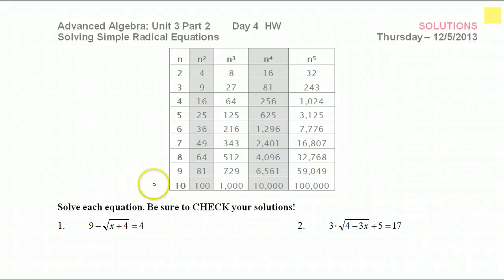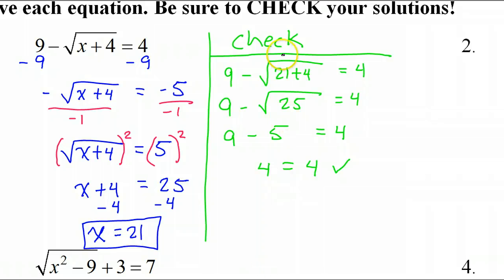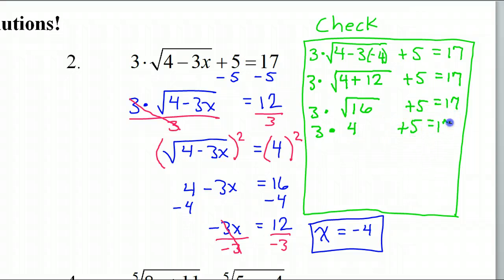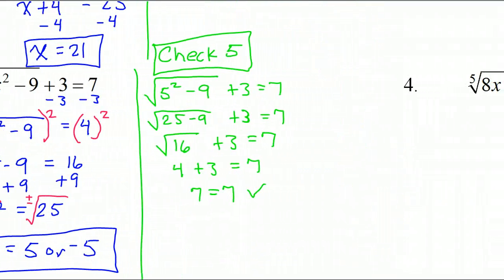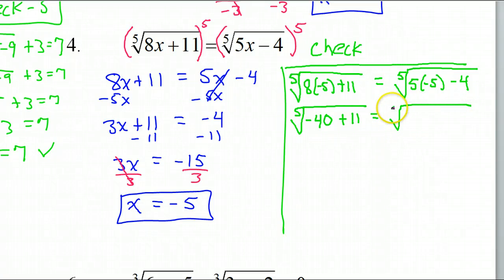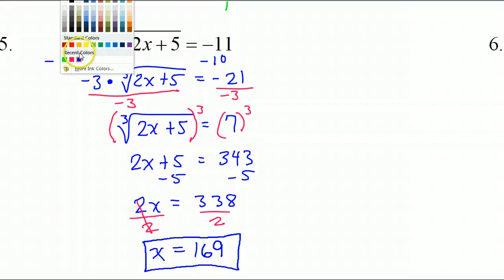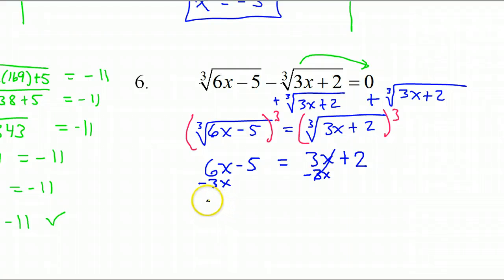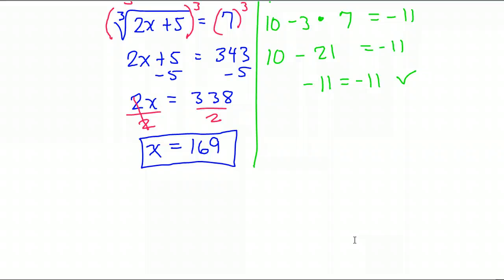Day 4 HW Soving Simple Radical Equations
How do you check your answers?